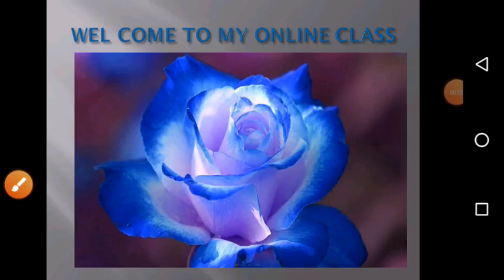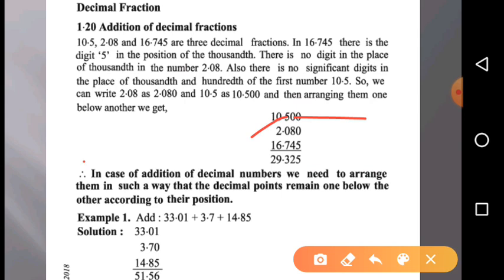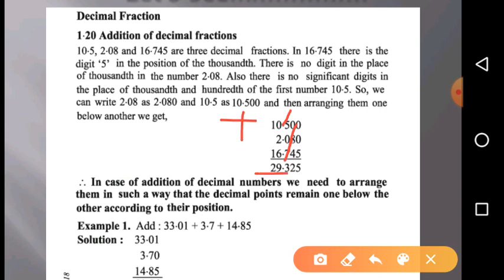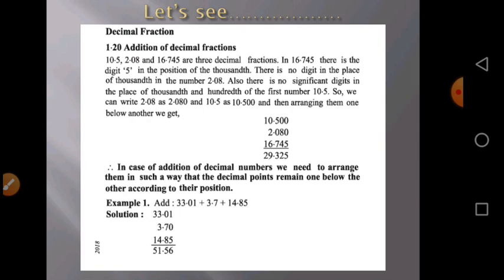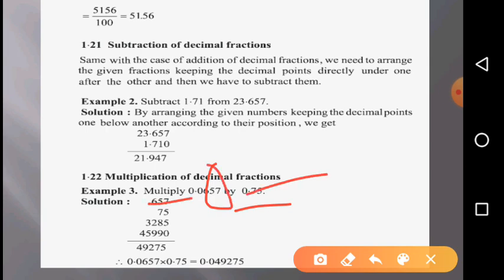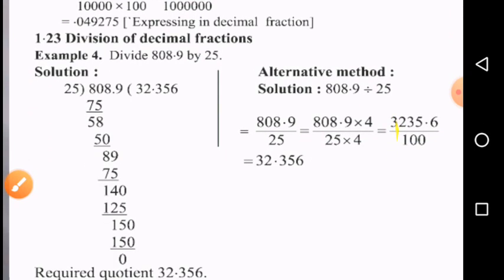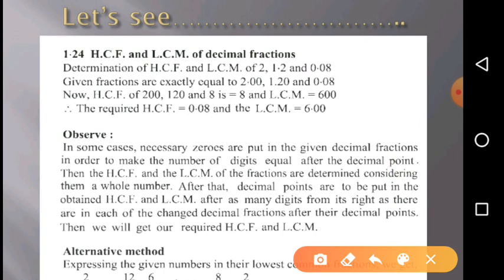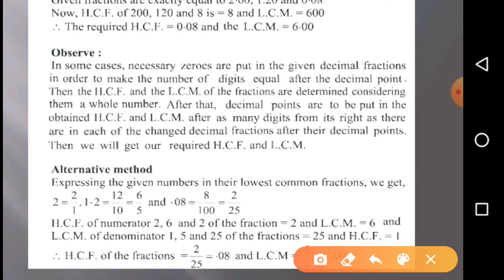Std-6.Math. U-1.6 12.07.20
see the video to understand the topic